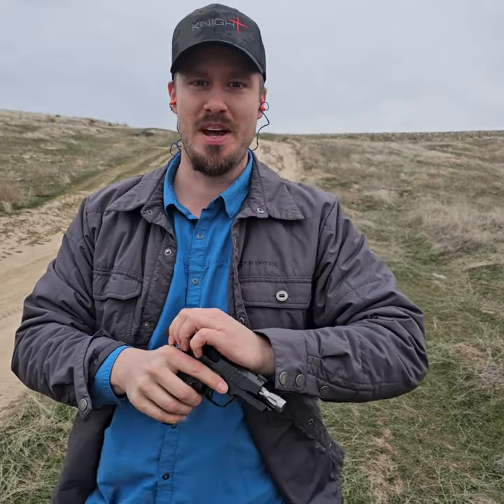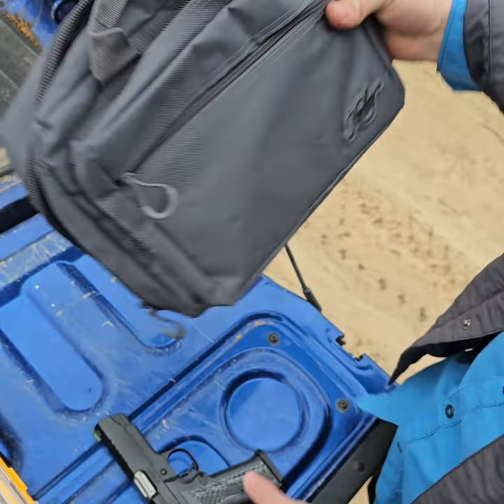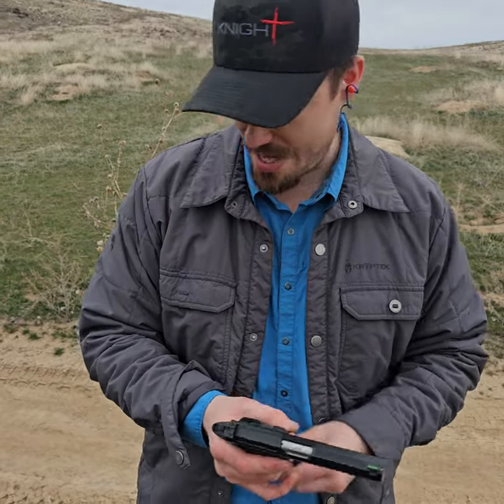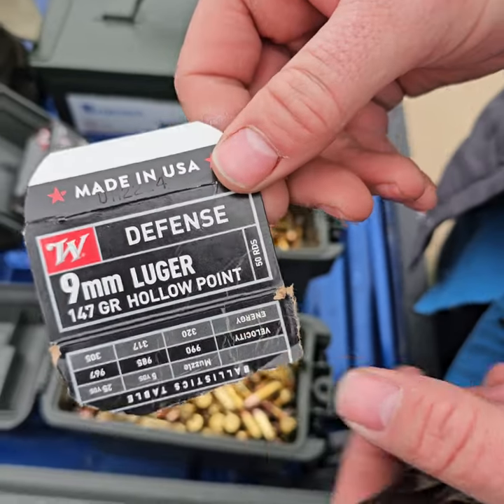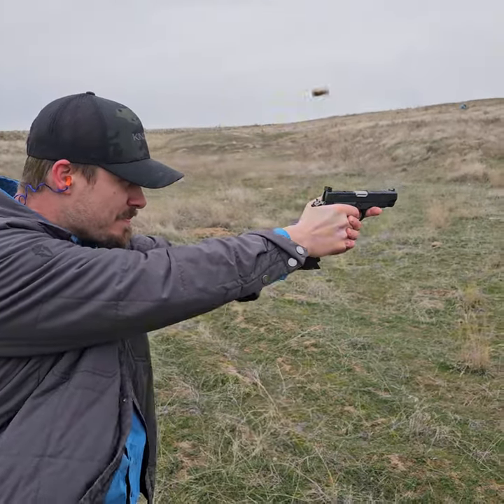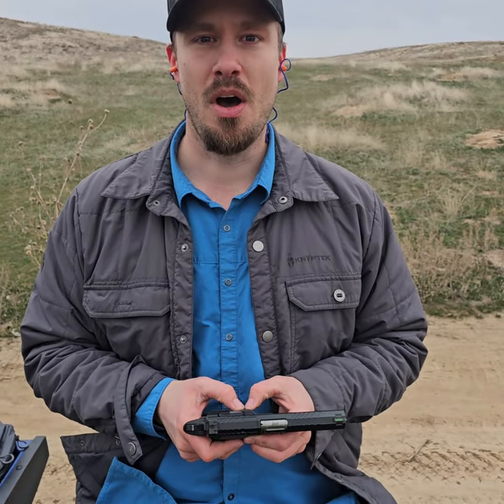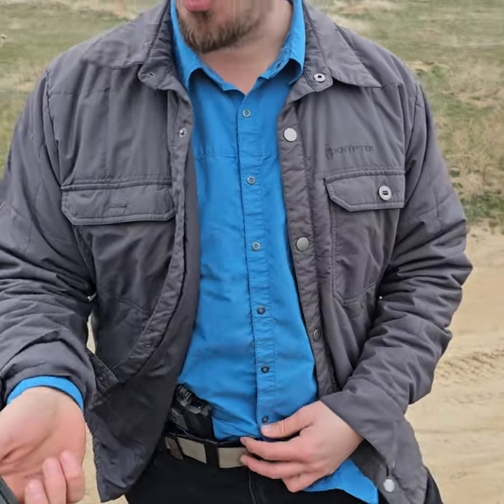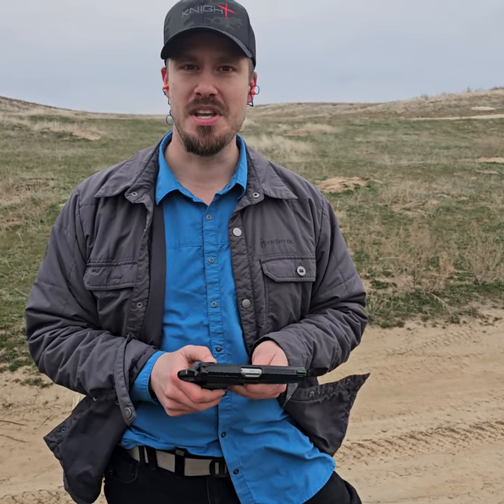Kimber KDS9C 1000rnd Review!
If you are looking for an affordable double stack 1911 style gun look no further than the Kimber KDS9C! It weighs in at just 28.2 oz unloaded.

Let us know what you want to see next in the comments!